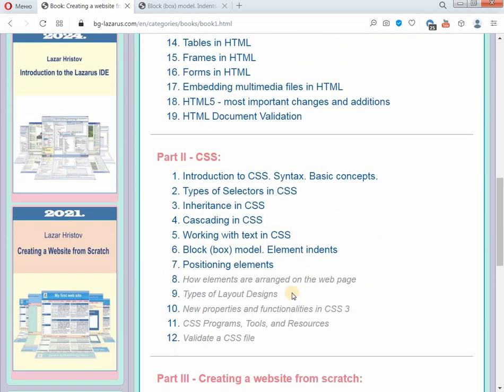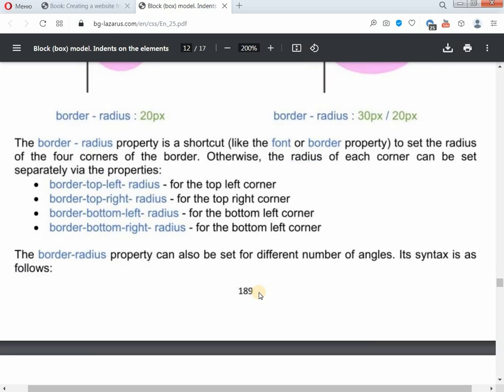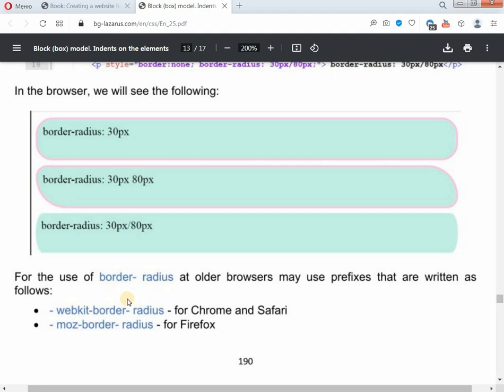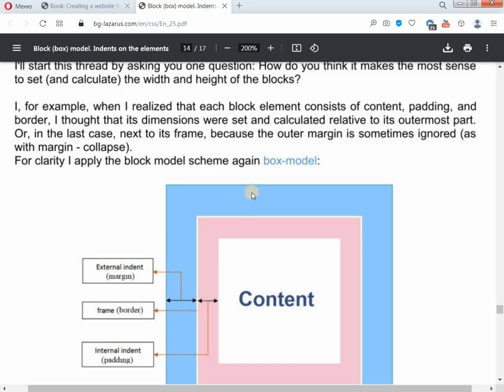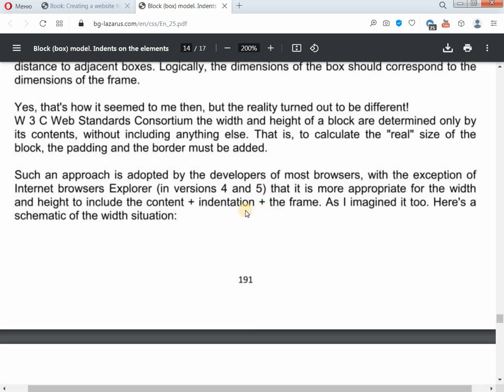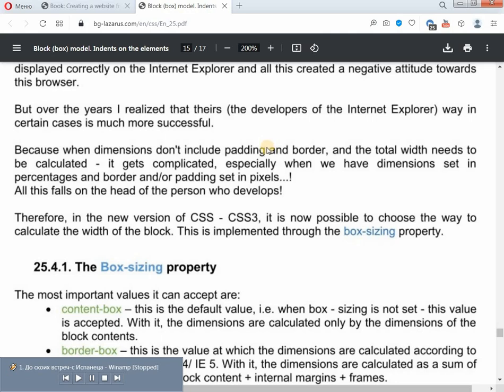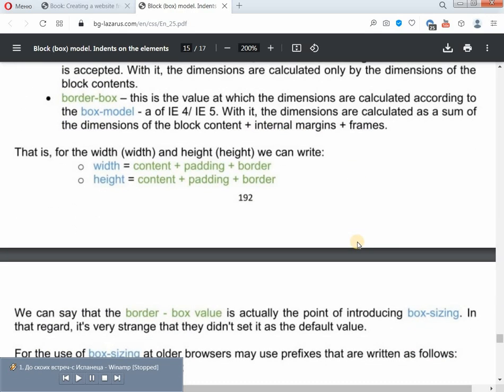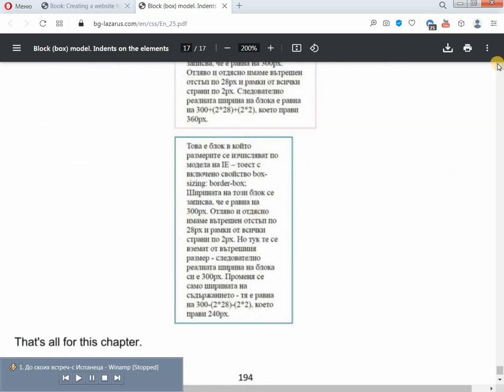CSS Lesson 6: Block (box) model and Element indents in CSS - Part II (with voice Christopher)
I will upload this video in two audio versions - here it will be with the machine voice of Christopher, and in the other video with the machine voice of David.

In this video I cover the first part of the topic of working with the box model in CSS. I also pay attention to the indentation of elements. I also look at the important box-sizing property.
This is a very important part of CSS, I hope you will pay serious attention to it!

Best regards!